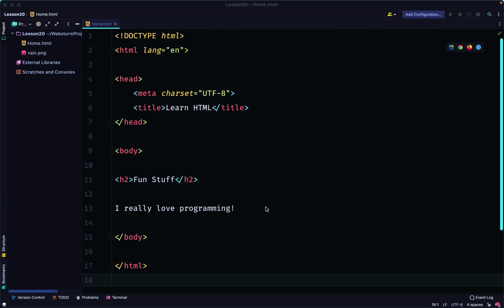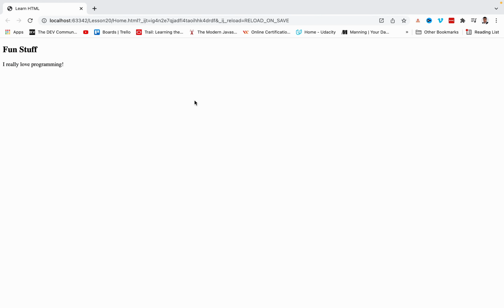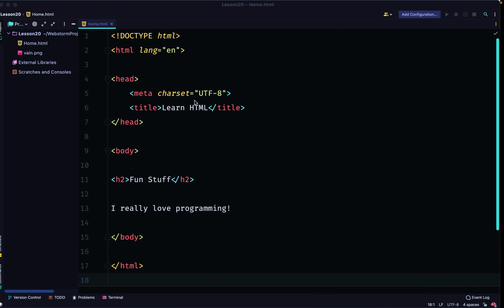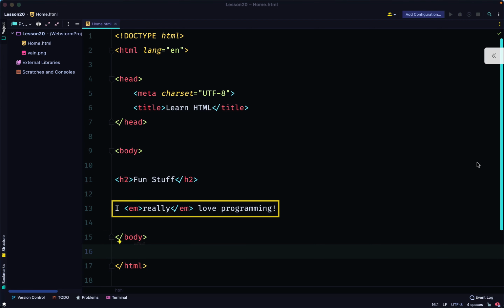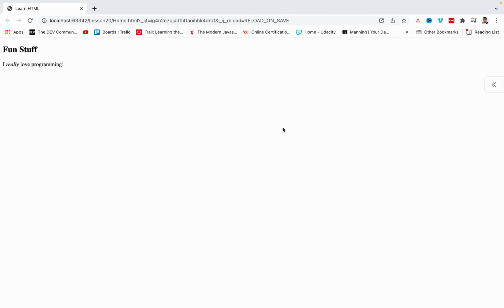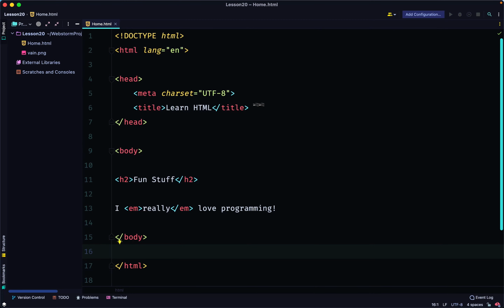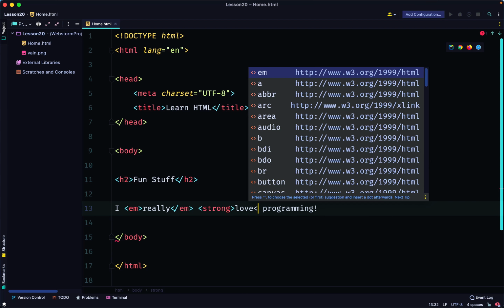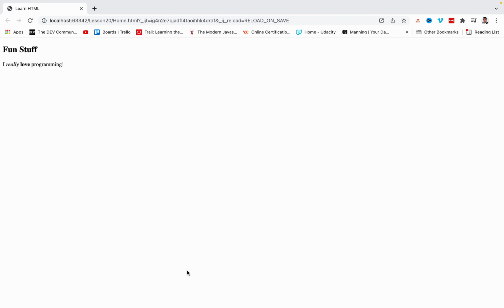#26 Emphasis And Importance - The Web Dev's Toolkit: HTML, CSS, and JavaScript Comprehensive Course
"FrontEnd Course": Welcome to our tutorial on 'Emphasis and Importance Tags' in HTML. These tags, namely 'em' and 'strong', are used to highlight text for semantic or presentational purposes. The 'em' tag is used to denote text that should be emphasized, while the 'strong' tag is used to indicate text of importance.

In this tutorial, we'll explore the specifics of using emphasis and importance tags in HTML. We'll demonstrate how they affect the meaning and presentation of your text, and how they interact with assistive technologies like screen readers. By the end of this video, you'll have a solid understanding of how to use the 'em' and 'strong' tags to enhance the semantic richness and accessibility of your web content.